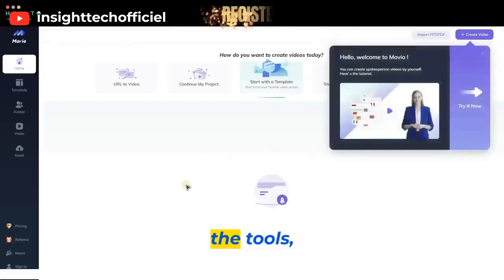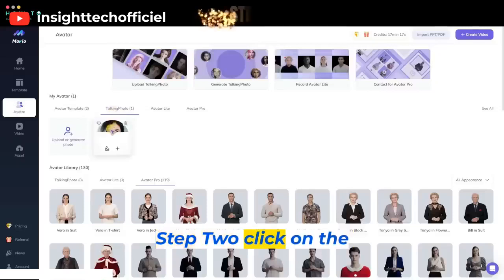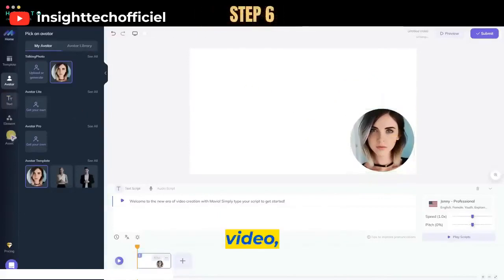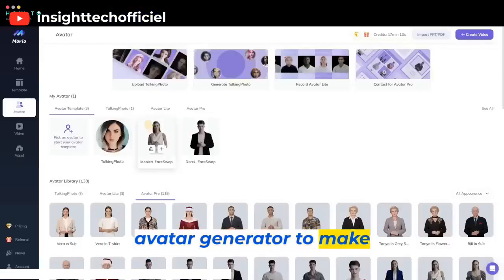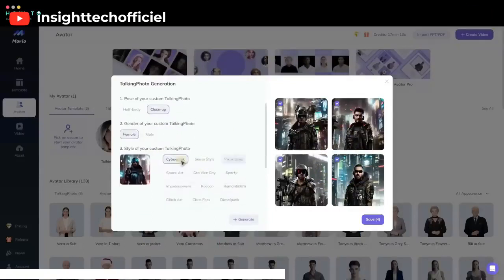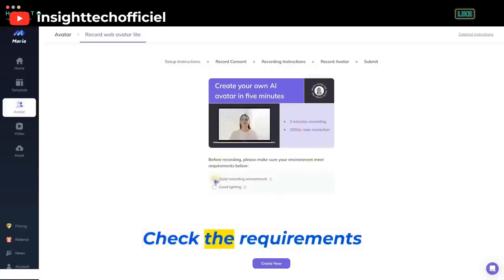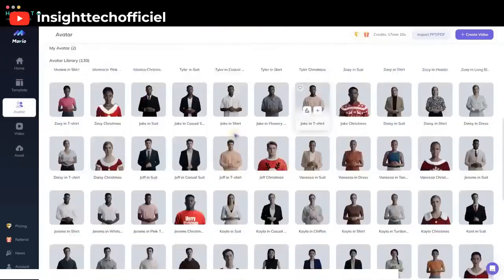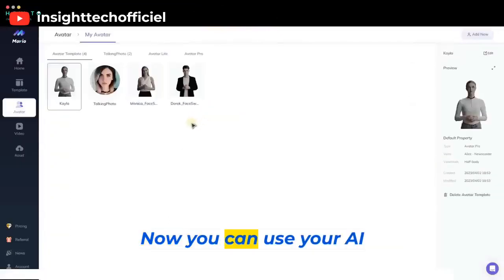Create Lifelike Deepfake Videos with Face Swap AI Technology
AI Video Generator : Deepfake Yourself with Face Swap AI Tools

In this video, I will show you how to use an AI Video Generator to create videos with ease. The video will be divided into five sections:

Section 2: Making a talking avatar from your own photo or image.
Section 3: Generating a random and unique AI avatar.
Section 4: Creating a deepfake video template from your own video.
Section 5: Creating a deepfake video template from your photo using the AI swap face feature.

AI Avatar:
To create a talking avatar using Movio AI Video Generator, you need to prepare your photo or image.
Step 1:
Go to the Avatar menu and click "Upload Talking Photo" to upload your photo. Wait for the process to complete. After it is finished, you can check your uploaded photo in the "Talking Photo" section.
Step 2:
Click on the photo and then "Create Avatar Template." Now, you can select the view mode, such as original, square, or circle.
Step 3:
Select a voice for your avatar from the voice selection menu.
Step 4:
To ensure that your avatar video quality returns the best result, make sure to turn on the super-resolution option. After everything is set, click "Save As Template" to save your changes.
Step 5:
Click on the plus button on your avatar to select your video orientation. Choose your preference.
Step 6:
To add a background photo or video, you can upload it from your computer using the asset menu or use their stock images and videos from the element menu. Choose your photo or video and then right-click and select "Set As Background" to apply the selected media as the video background.
Step 7:
Now, add your script in the text script section. Play your voice script to make sure the result is ok. To preview your final setting, click on the "Preview" button.
Step 8:
After everything is set, click the "Submit" button to start rendering your avatar video. Wait for the process to complete. Here is the video result from this AI Video Generator tutorial.

AI Generated Avatar:
Now let's use the AI Avatar generator to make a random and unique talking avatar.
Step 1:
Go to the Avatar menu and select "Generate Talking Photo."
Step 2:
Set up your preferences, such as avatar pose, avatar gender, and Avatar Style. You can use pre-built settings for avatar appearance or type your custom prompt. Do the same thing for your avatar outfit.
Step 3:
After everything is set up, click the "Generate" button to start generating your random AI avatar. Wait for the generation process to complete. Movio will provide four options. You can use all of them, or if you are not satisfied with the result, change your settings to try generating a better avatar. After you find your desired avatar, click "Save" to save your avatar.
Step 4:
Now, you can use your AI-generated avatar in your video. Here is the result from this AI Avatar Generator tutorial video.

AI Deepfake Tutorial Method 1 : Using Video

AI Deepfake Tutorial Method 2 : Using Photo

With this method, you don't need to record yourself or upload your video. You can use your photo and use their AI Swap face feature.

I'll see you in the next AI tutorial video